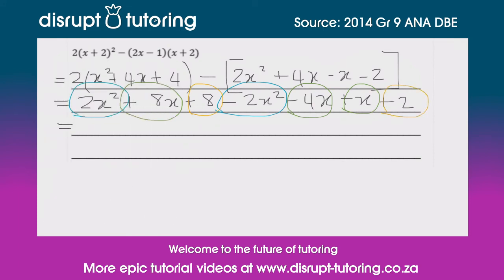#274 Simplify an expression with square brackets and FOIL